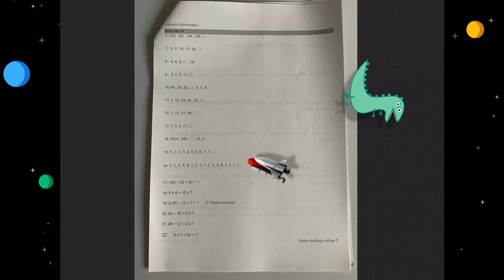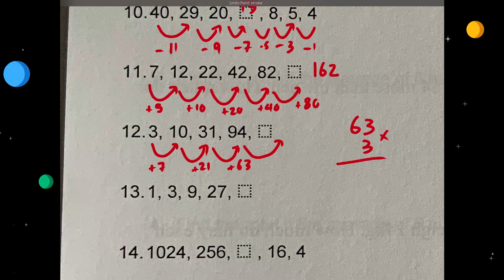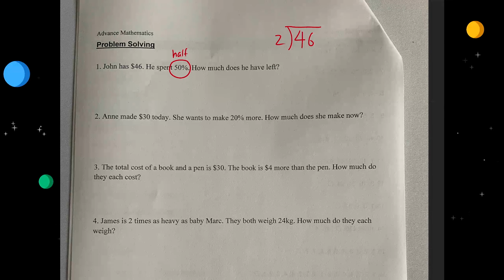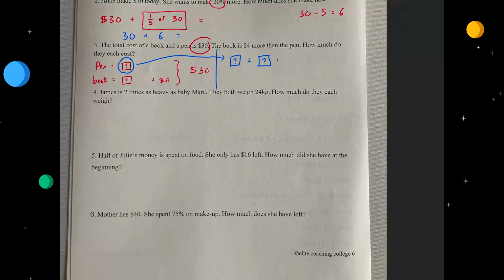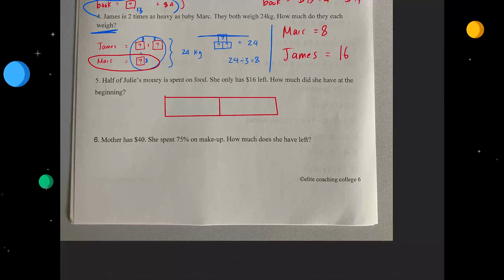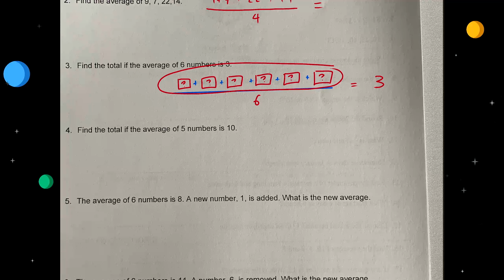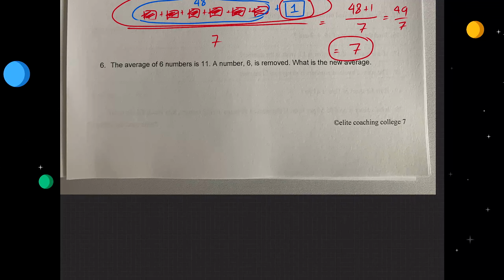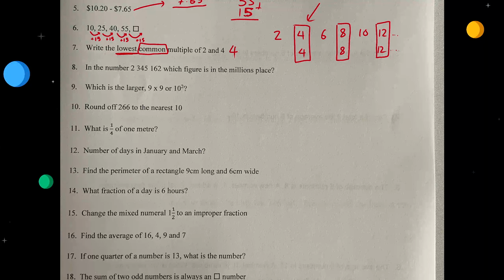2025 Y4 T1 W3